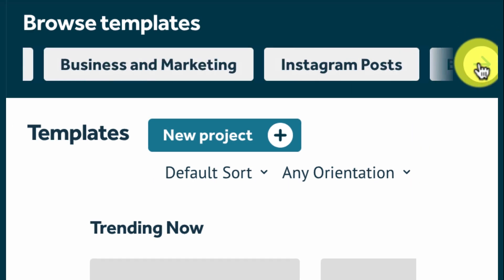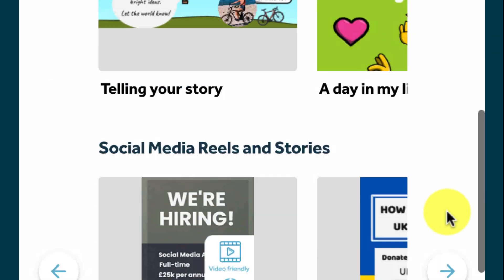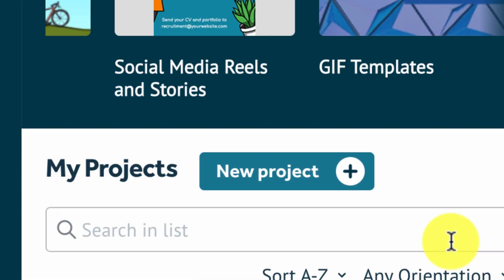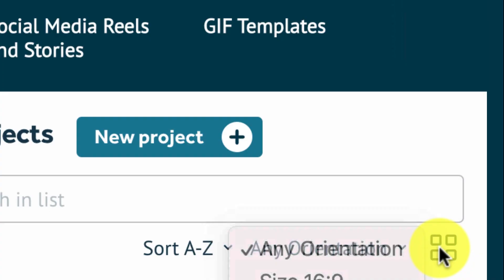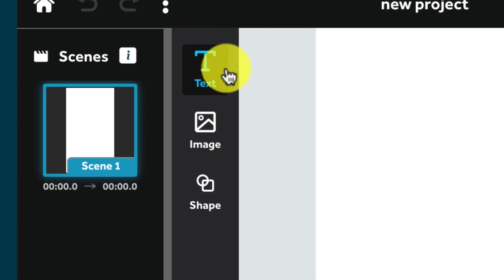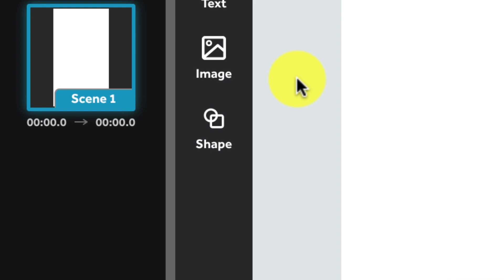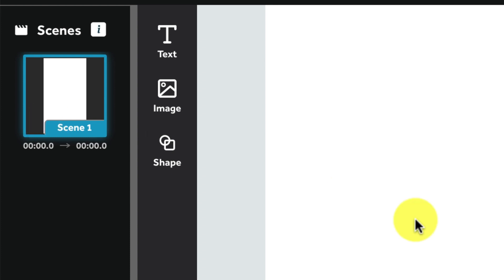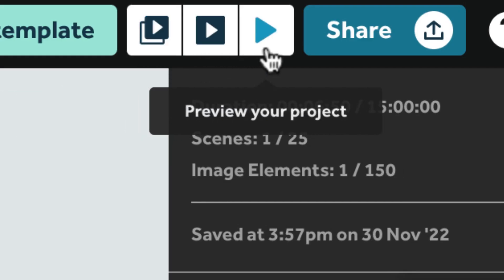A quick overview of VideoScribe for your browser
Welcome to our quick overview to VideoScribe for your browser! Our easy to use online animation software is suitable for complete beginners through to advanced animators.